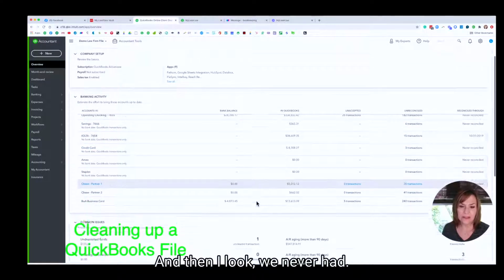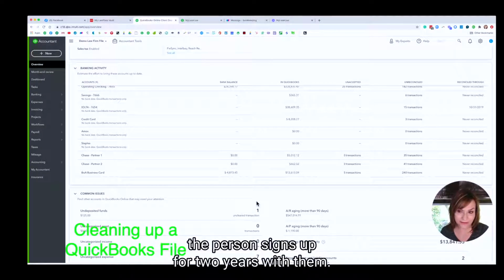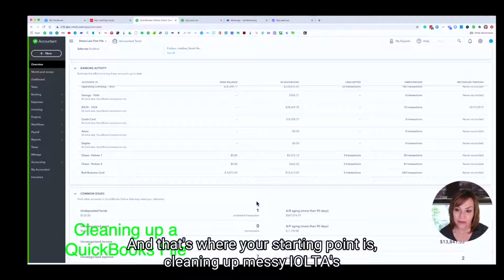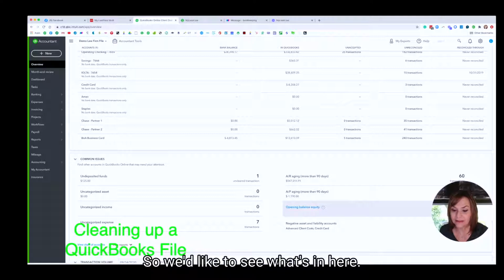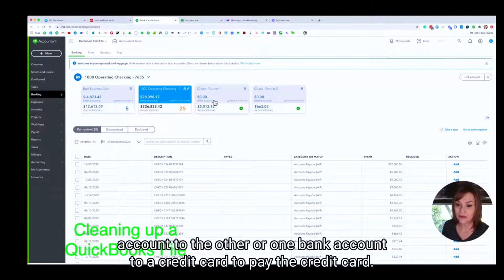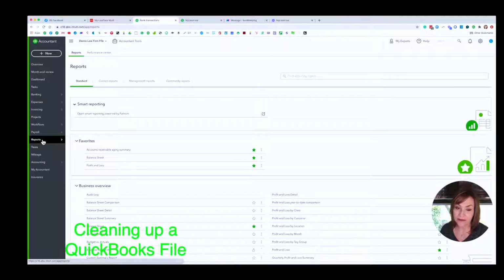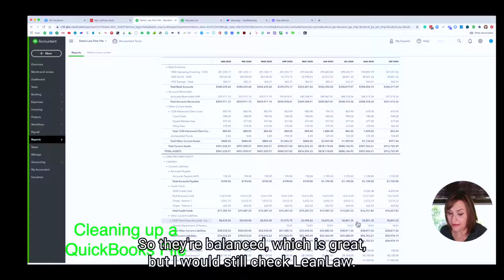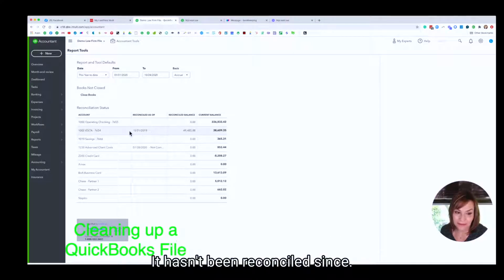First Attorney Client Pricing Clean Up Work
This video dives into some tips and best practices when pricing our clean up work for law firm clients.  To see accompanying blog: